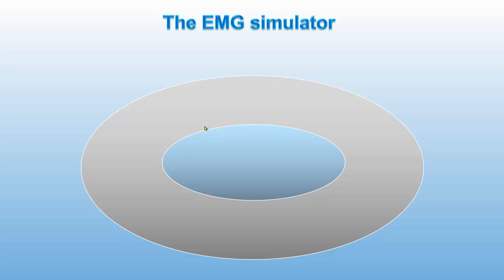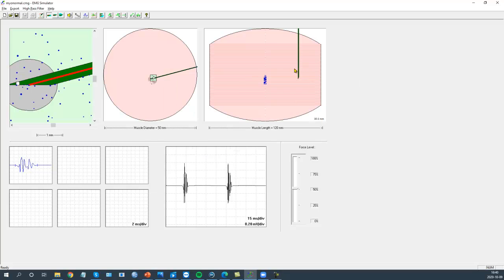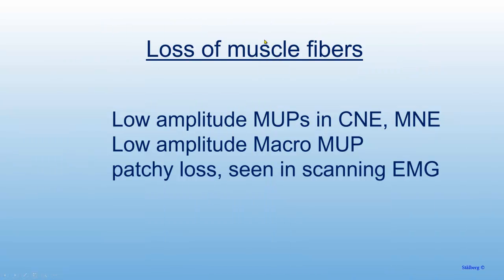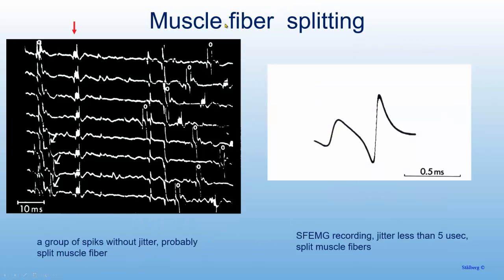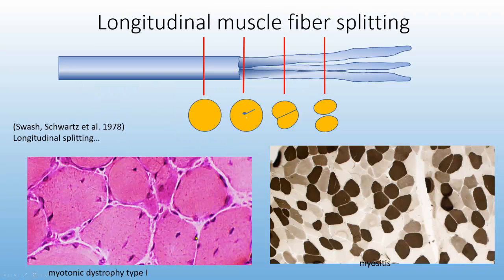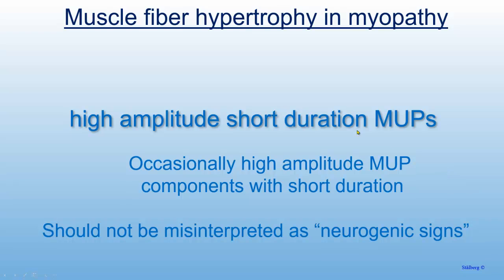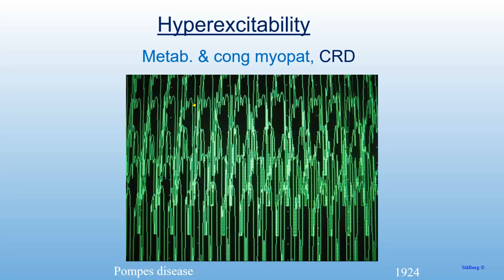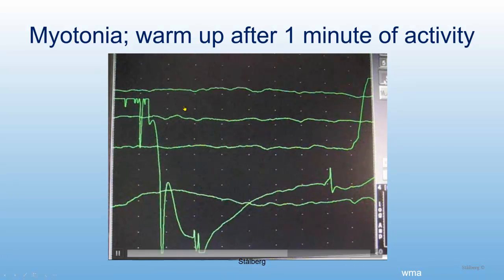Myopathy Lecture - Advanced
This video is an extension of another video on routine EMG. Here we will discuss some special phenomena in myopathy and try to explain underlying pathology. The findings will include polyphasicity, stable components, CRD, MU size ant its change over time, distribution of pathology within a MU and high amplitude short duration MUPs.